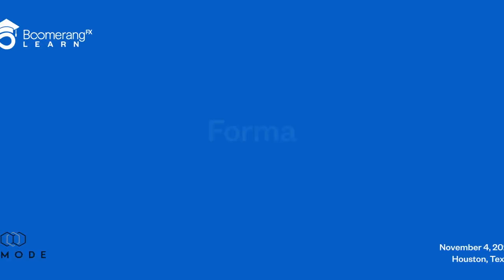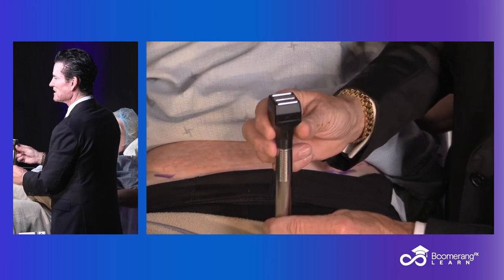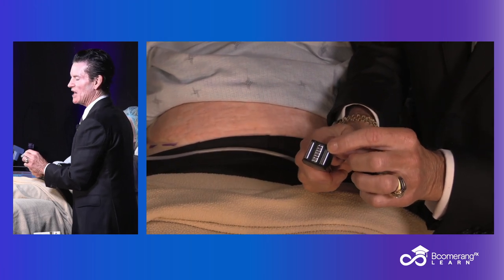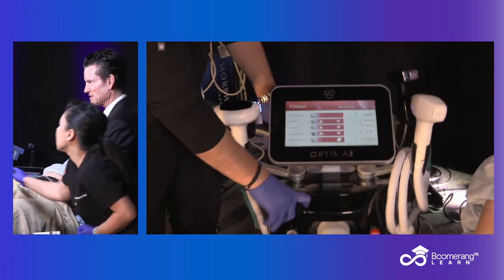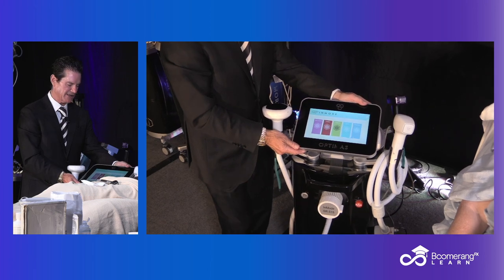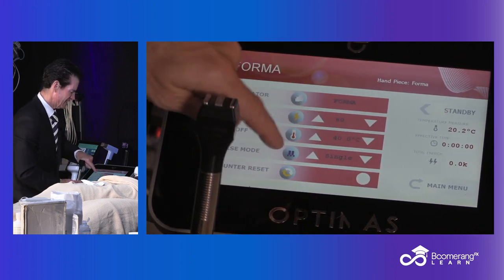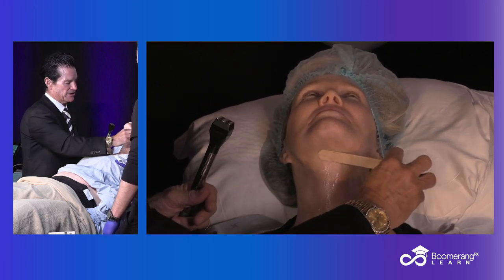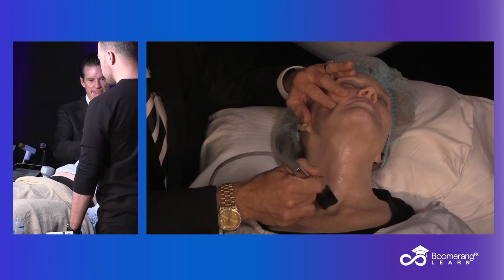An Overview of Forma With Dr. Mulholland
Join us for an exclusive demonstration featuring Forma, the next generation in non-invasive skin tightening. Witness firsthand how Forma utilizes advanced radiofrequency technology to rejuvenate and tighten the skin, reducing wrinkles and promoting collagen production. Discover the benefits of Forma, including smoother, firmer skin and a more youthful appearance, all without surgery or downtime.